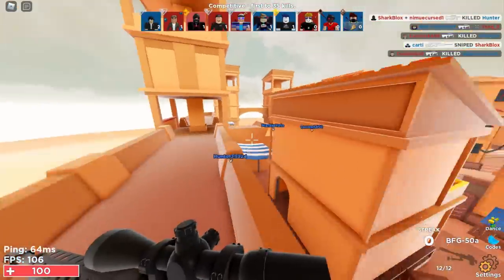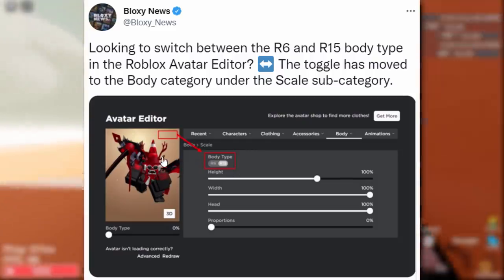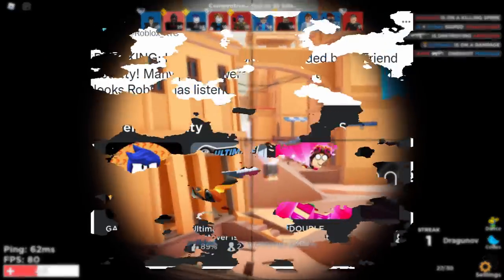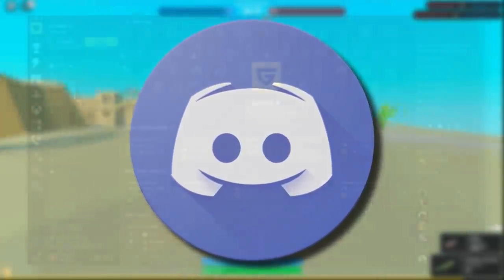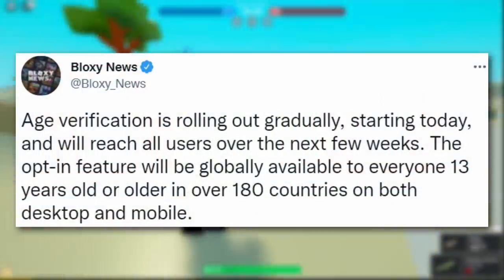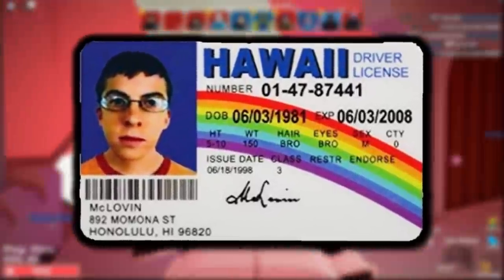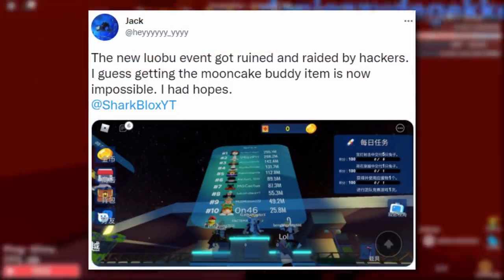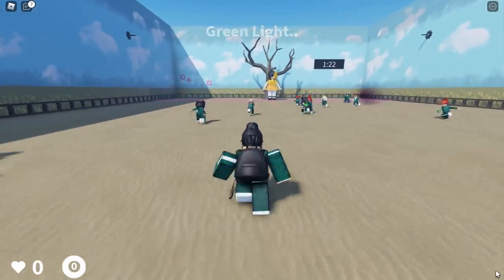VOICE CHAT Early Sign-Up TRICK? Avatar Editor & Website Updates! Luobu Event Hacked! (ROBLOX NEWS)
Welcome back to some more Roblox news! Today we look at some Voice Chat Early Sign-Up tricks! The Luobu event was hacked and people now have millions of points! Making the Mooncake Buddy very hard to get! The game called “Fish Game” has been copied and stolen many times!